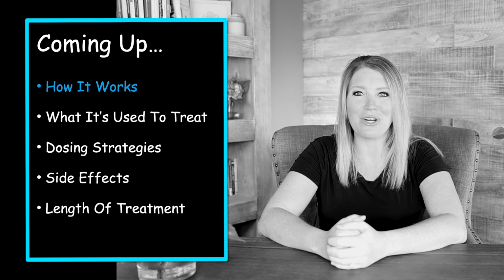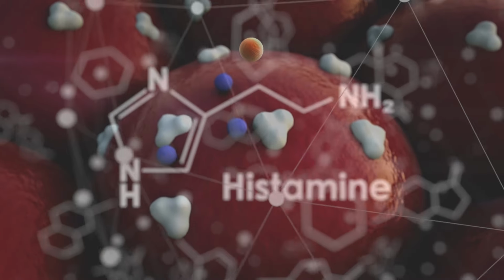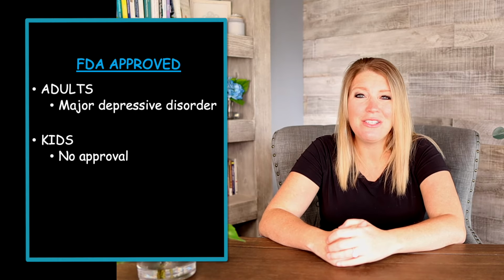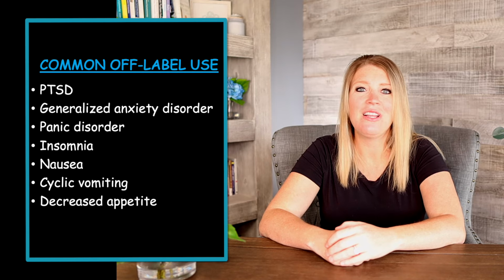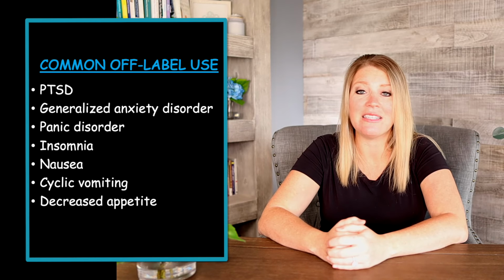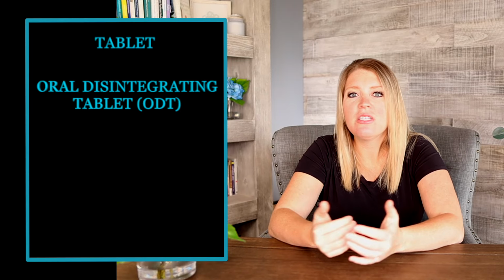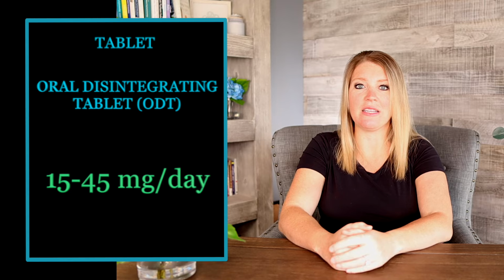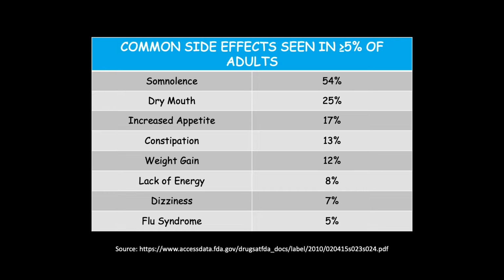What Is Mirtazapine (Remeron)? Dosing, Side Effects, And More! | Dr. Aly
Psychiatrist reviews mirtazapine (Remeron) and discusses uses, dosing, side effects, and more!  *** Link to Dr. Aly's FREE "Antidepressants: A Beginner's Guide" ➡️

⏰ TIMESTAMP ⏰
0:00 Mirtazapine (Remeron) Intro: Interesting Fact
0:25 Mirtazapine VS Remeron (Generic VS Brand)
0:31 How Mirtazapine (Remeron) Works
0:43 What Mirtazapine (Remeron) Treats
1:01 Mirtazapine (Remeron) Dosage
1:24 Common Mirtazapine (Remeron) Side Effects
1:57 Rare Mirtazapine (Remeron) Side Effects
2:13 Mirtazapine (Remeron) Length Of Treatment

If you have any topics that you'd like to hear more about, please let me know because this channel was made for YOU AND YOUR FAMILY!

This information is for educational and informational purposes only and solely as a self-help tool for your own use. I am not providing medical, psychological, or nutrition therapy advice. You should not use this information to diagnose or treat any health problems or illnesses without consulting your own medical practitioner. Always seek the advice of your own medical practitioner and/or mental health provider about your specific health situation. If you think you may have a medical emergency, call 911 or go to the nearest emergency room immediately.